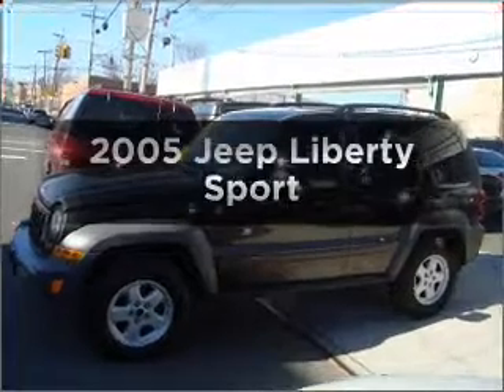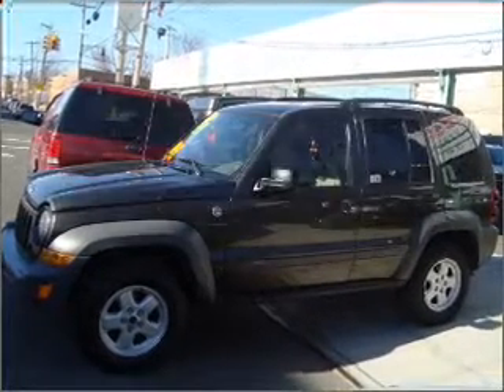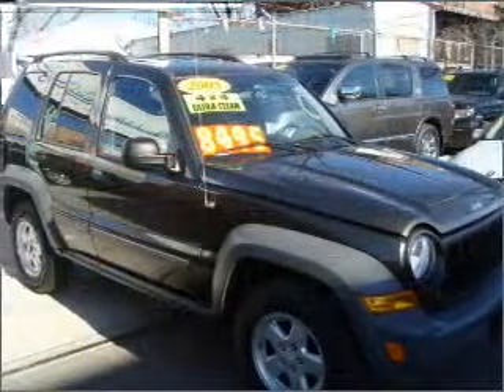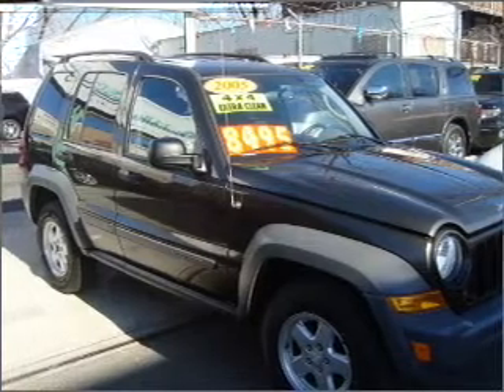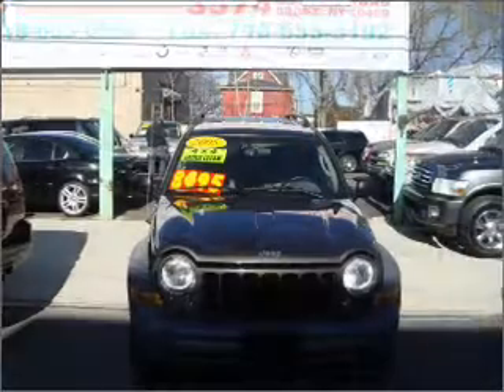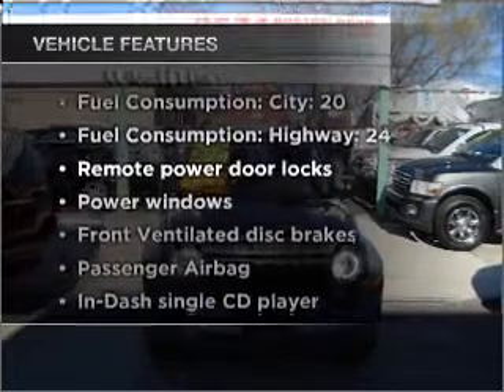2005 Jeep Liberty - Bronx NY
Year: 2005
Make: Jeep
Model: Liberty
Trim: Sport
Engine: 3.7 liter 6 cylinder 12 valve
Transmission: Automatic
Color: Dark Khaki Pearl
Mileage: 110365
Address:
3574 Boston Rd